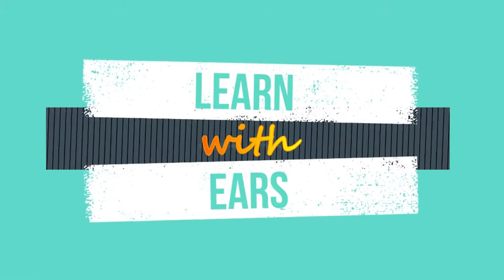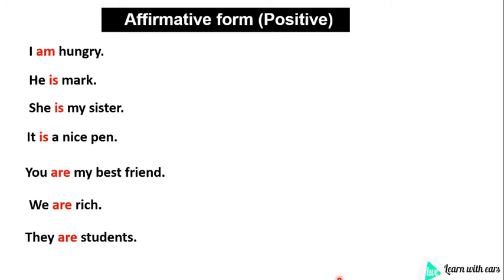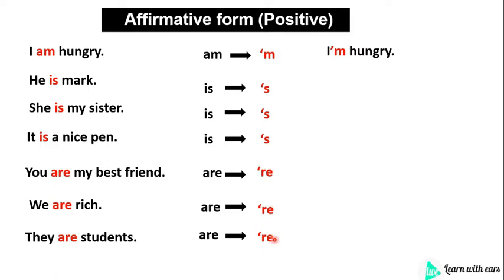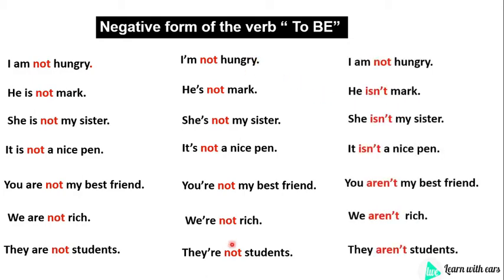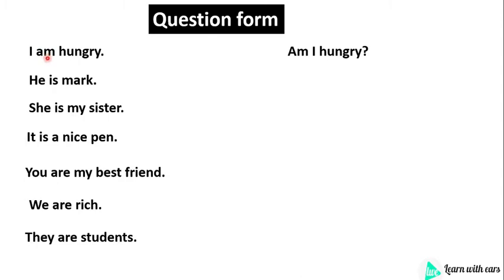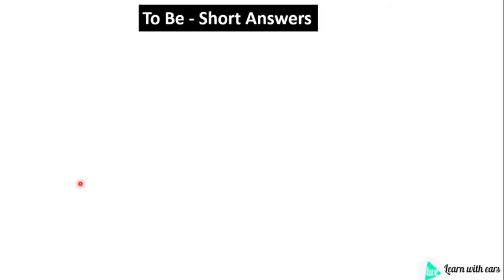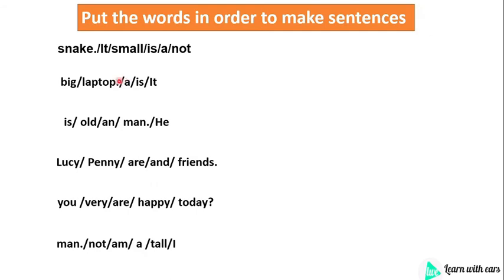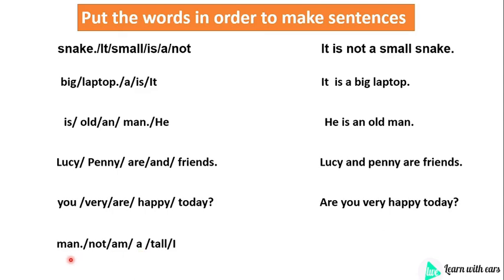TO BE verb - AM/IS/ARE - Basic English Grammar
This lesson brings out the  uses of the verb 'To be' (IS/AM/ARE). You'll also get to know,   When do we use " IS/AM/ARE" in English? This is a great lesson for beginners.

Here are some other related English lessons:
How to Use 'To Be' in English | Main verb & Auxiliary verb;